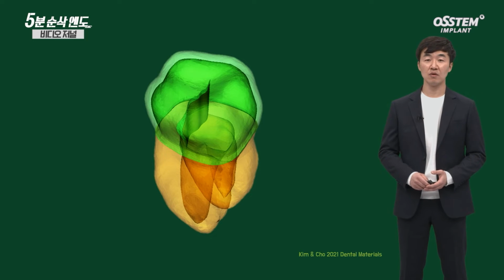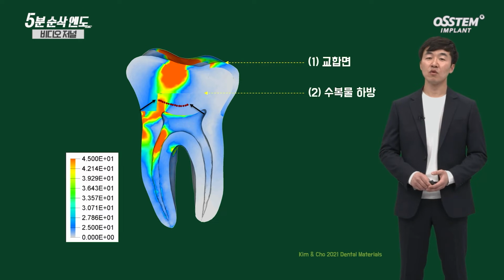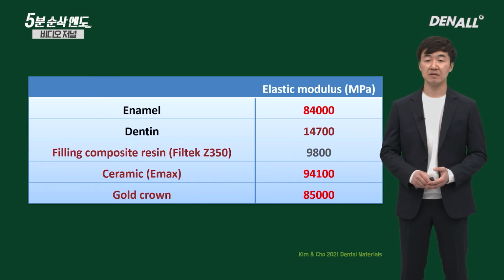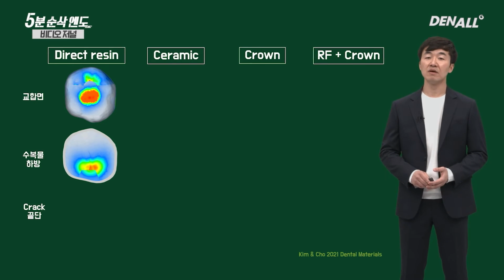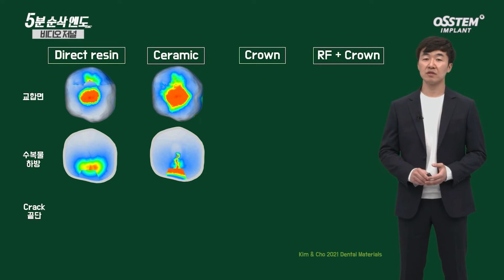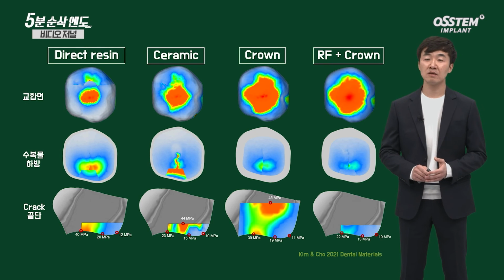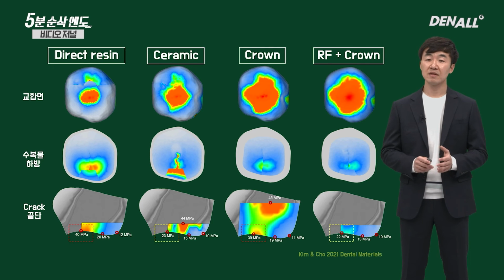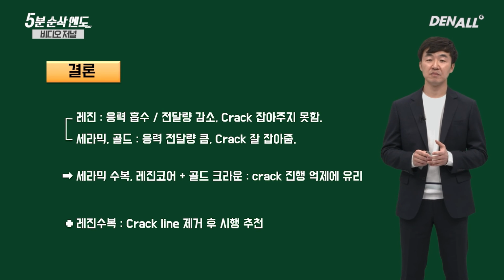5 Minutes: Endodontics Analysis of Occlusal Force Transmission